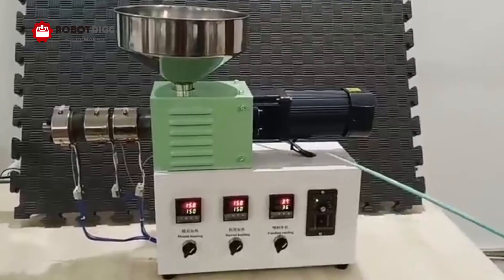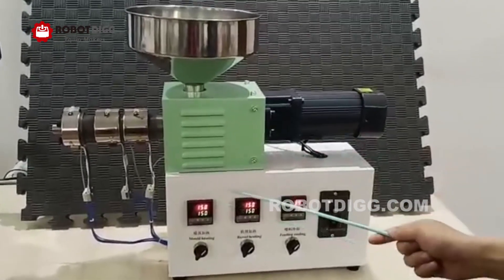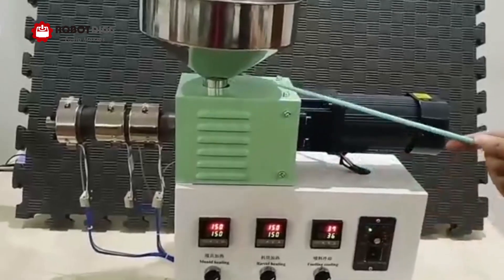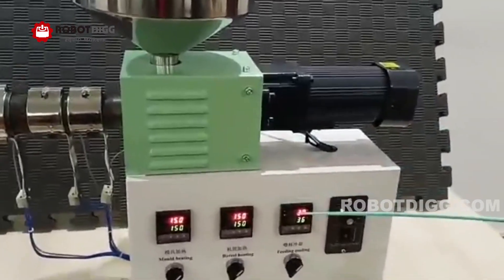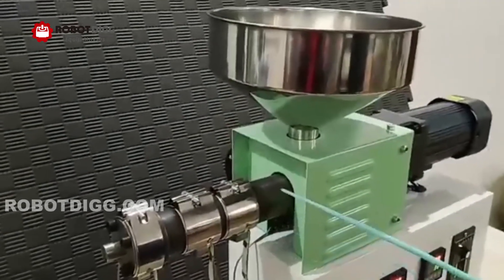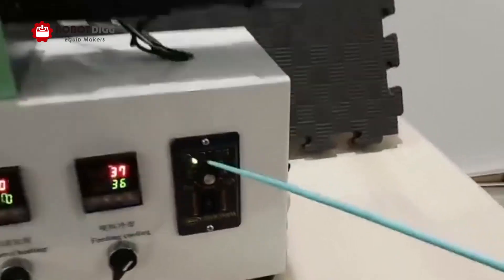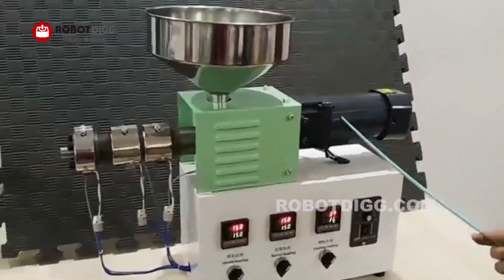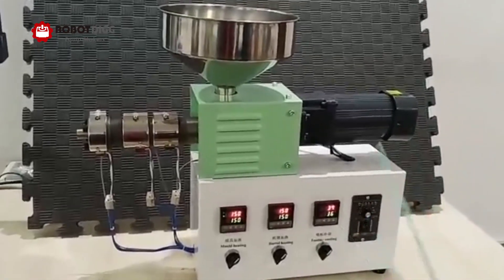RobotDigg new design SJ35 desktop filament extruder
Desktop SJ35 new design filament extruder from RobotDigg
Skype: robotdigg
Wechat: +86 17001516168